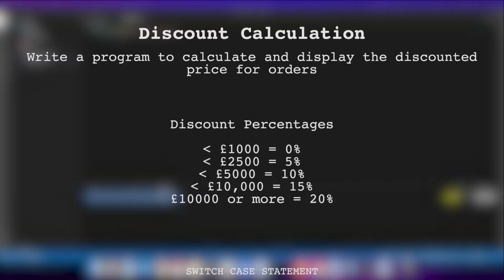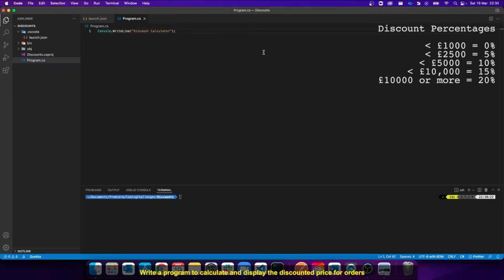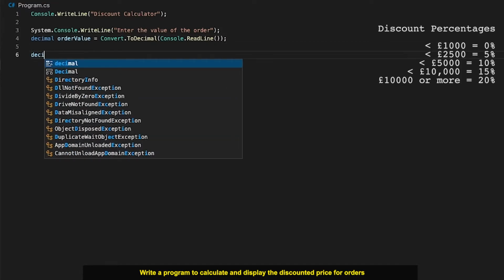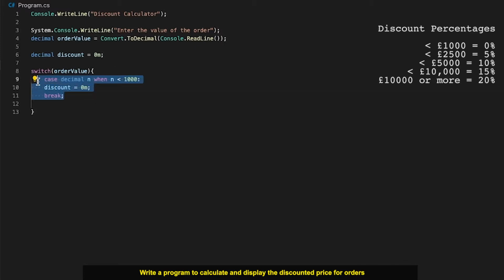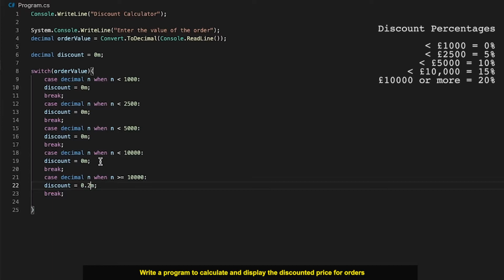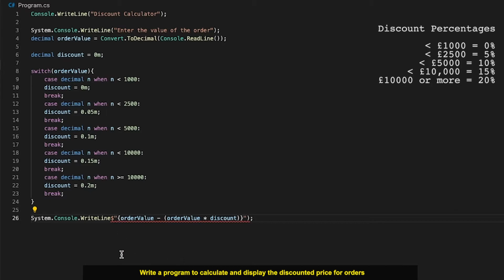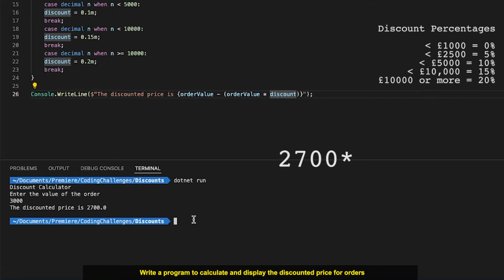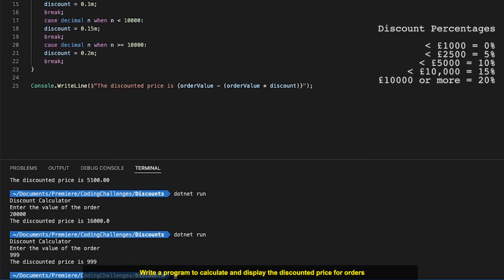C# | Episode 19 - Discount Calculator | Selection | 100 Coding Challenges for beginners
Back again with another selection challenge. This week we will create a discount calculator.